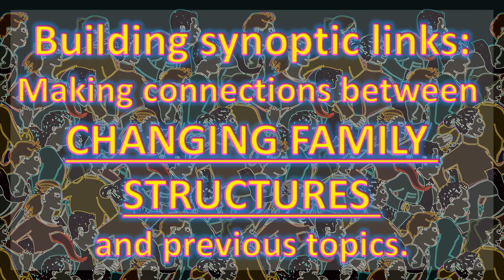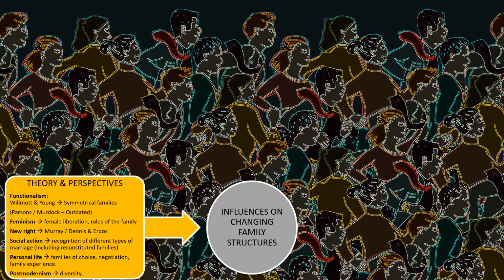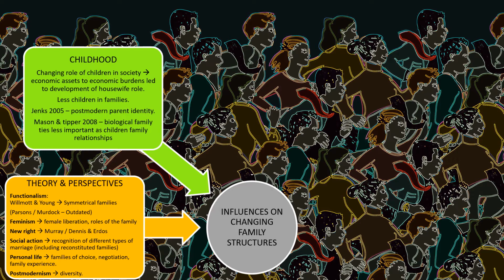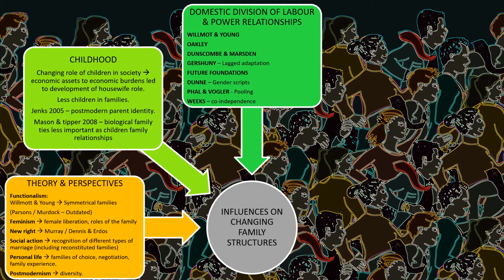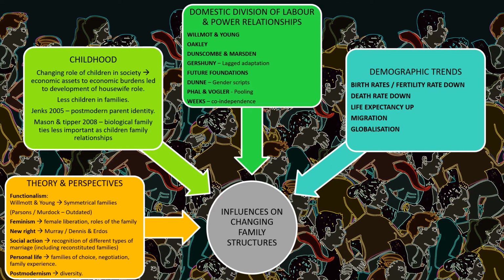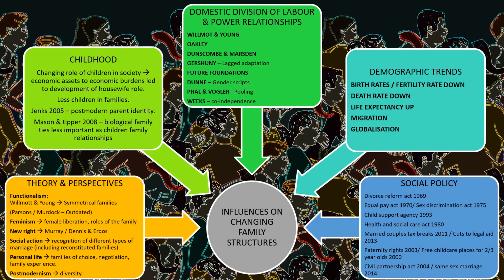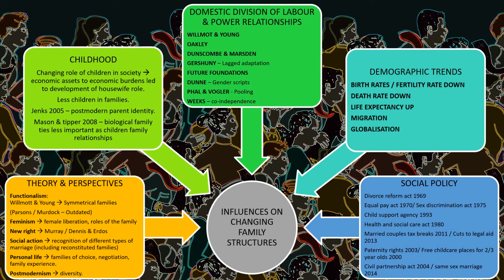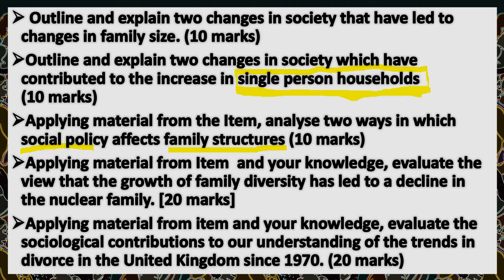Sociology: Building synoptic links in Changing family patterns (Paper 2)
A short video discussing the possible synoptic links that can be made within paper 2 - Families and households. This video focuses on making connections between changing family patterns and the other topics from within this unit.

All ideas discussed are my thoughts and connections i have made. These are not necessarily a complete or definitive set of answers.